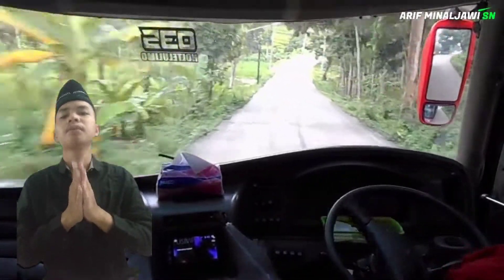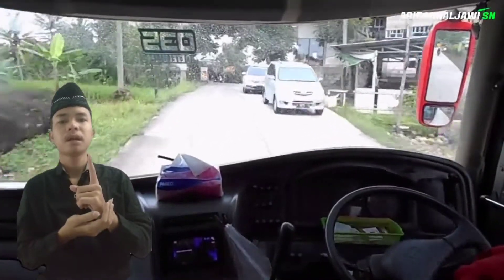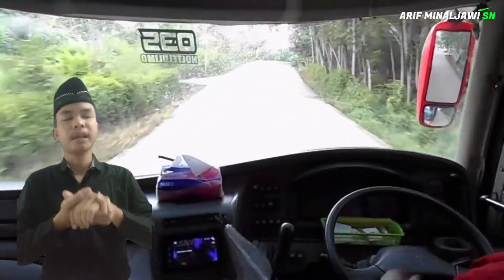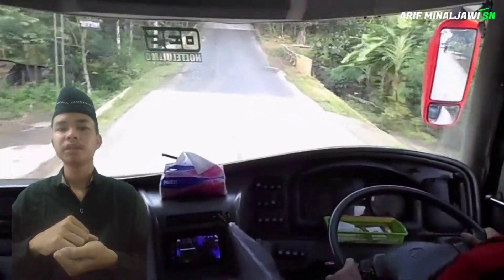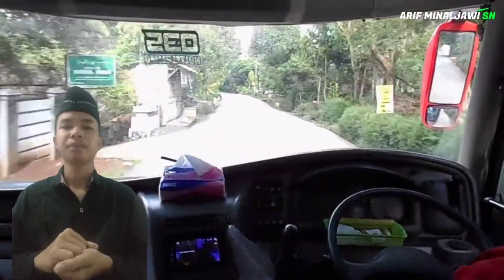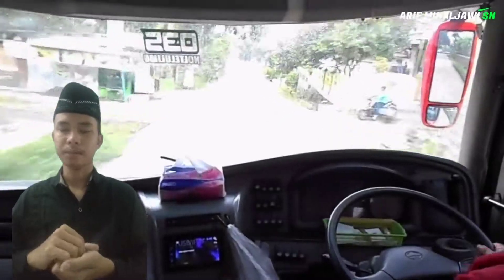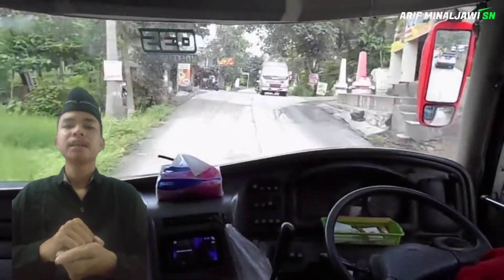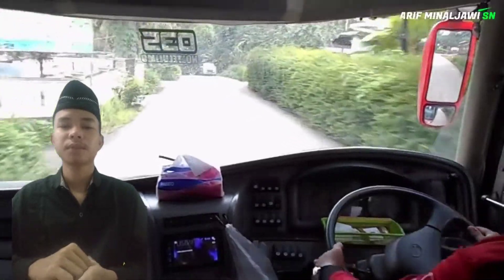Bus Tour by : Rama Aldino